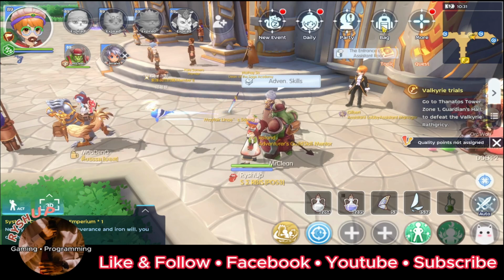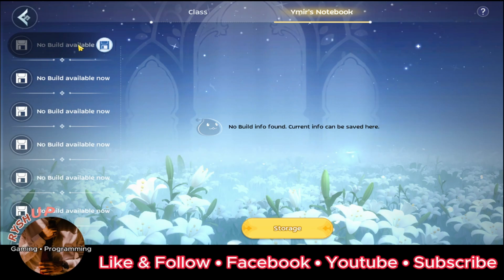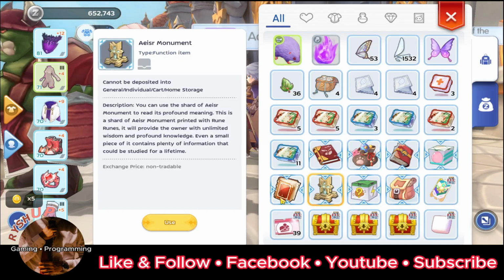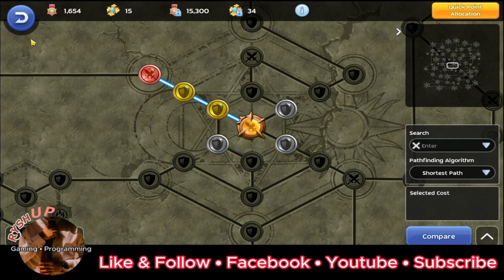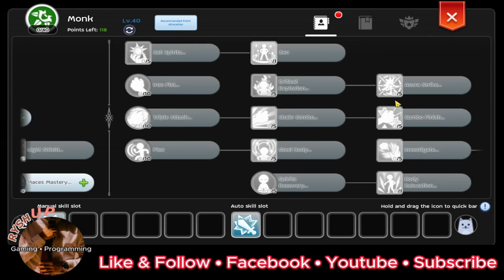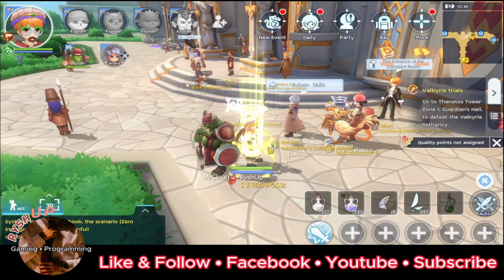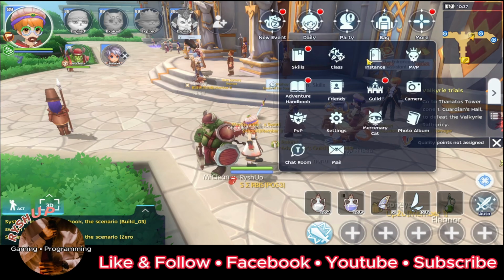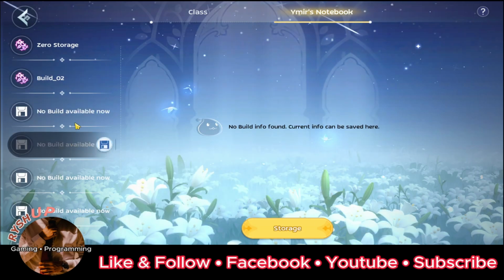Ragnarok M Classic: Unlimited Free Reset Stats, Skills & Runes! Ymirs Notebook Guide (English)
Ragnarok M Classic: Unlimited Free Reset Stats, Skills & Runes! Ymirs Notebook Guide

Redeemable Code: UA2HX03GRY